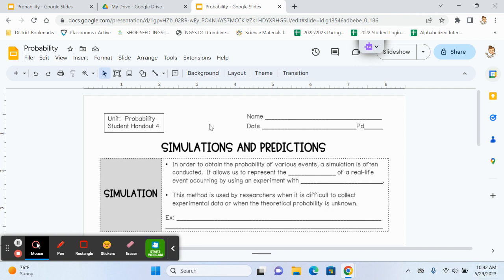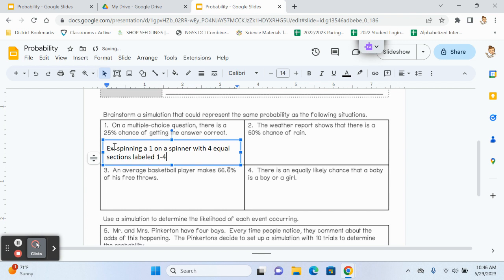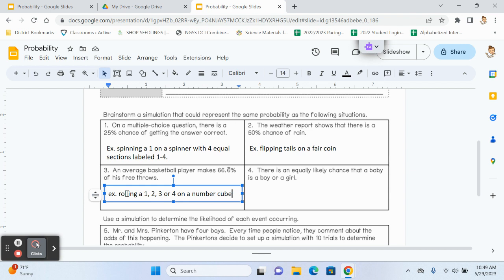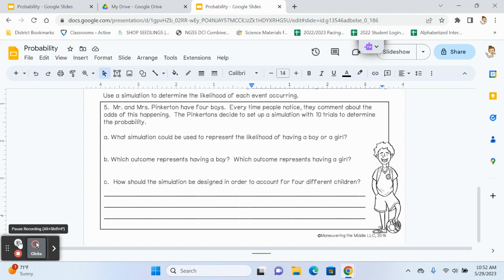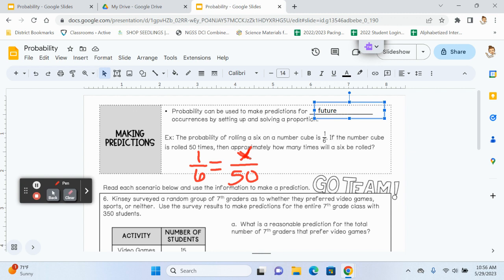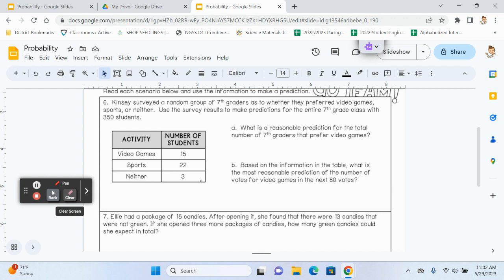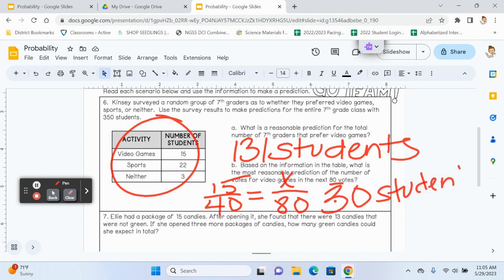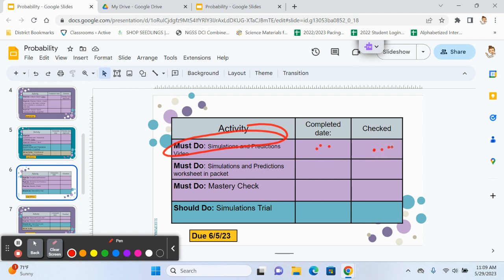Simulations and Predictions